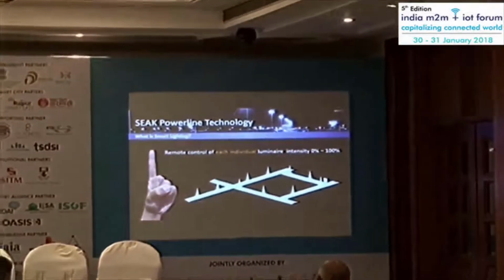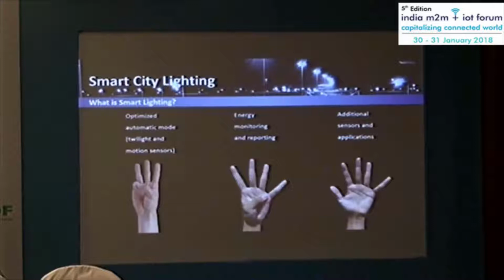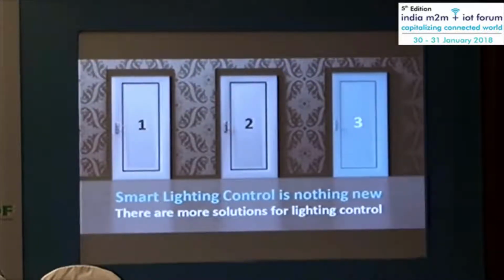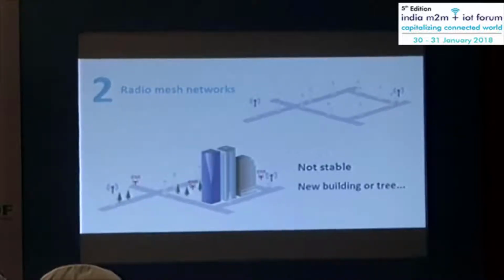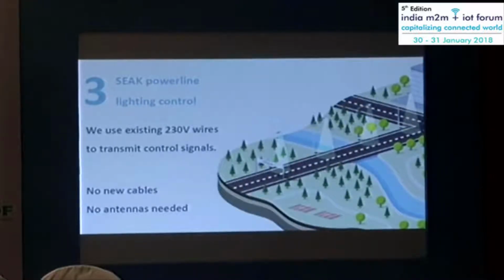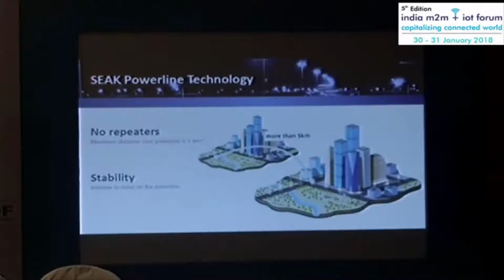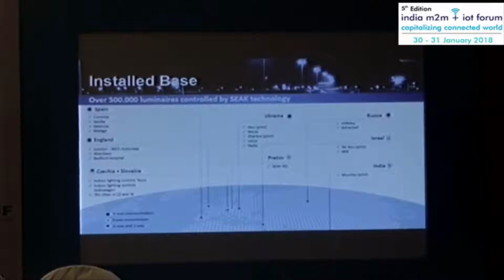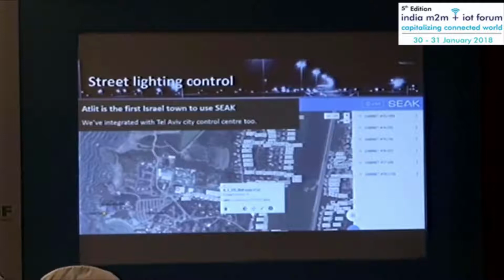Mr Heliodor Macko, CEO - SEAK Energetics